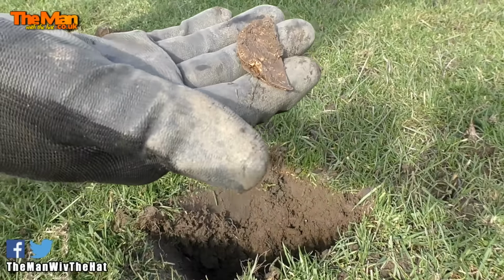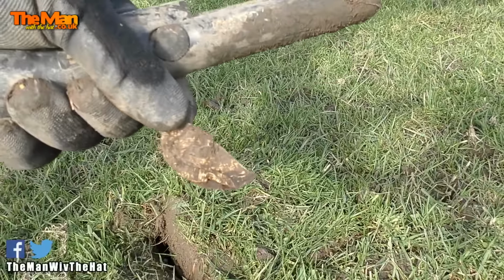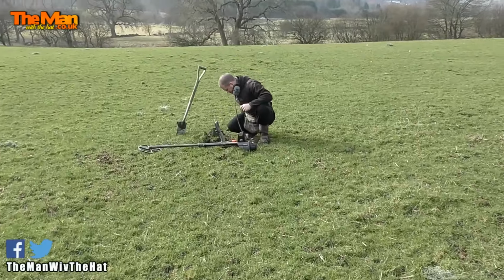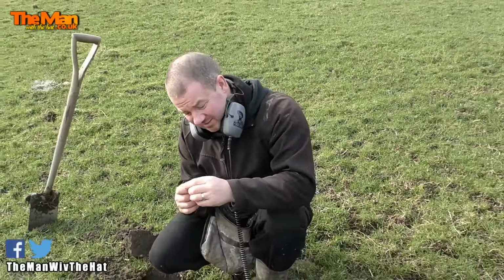Metal Detecting with your ears. Listen don't look!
In this video I show you how I dig using just the sounds of the tones, burps and grunts. Meanwhile Mark has just bought a Minelab CTX and is learning his machine too.
Join me for a great day out an WIN a sterling silver coin ring made from a 1858 Queen Victoria Shilling.

A3 size. English Monarchs and their coinage from AD 871
A1 size. Emperors of the Roman Empire BC 31 to AD 455

Detecting  equipment used
★ Phantom 4 Drone
★ Whites Coin Master metal Detector
★ Garret Pin Pointer probe
★ Evolution Sand Scoop
★ S_ZONE 600D Military Finds Bag
★ Kevlar Midsole Detecting Boots

★ NEW Panasonic 4K Video Camera HC-VX870
★ Rode VideoMicro Compact On-Camera Microphone
★ Also Panasonic HC-V130 / V160
★ Sony Cybershot

Ring making equipment used
★ 6 ton press
★ Punch and Die set
★ Ring stretcher
★ Doming / dapping block
★ Dremel multi-tool
★ Copper pickling tweezers
★ Connoisseurs Jewellery Wipes
★ Ring sizer mandrel
★ Rubber mallet
★ Sparex 2 pickle
★ Patina Jel

★ Trash To Treasure.  Beautifully Imperfect!

★ My metal detecting finds which have been published records on the PAS database

Title Music & Lyrics by Stephen Auker & CustomSong.com